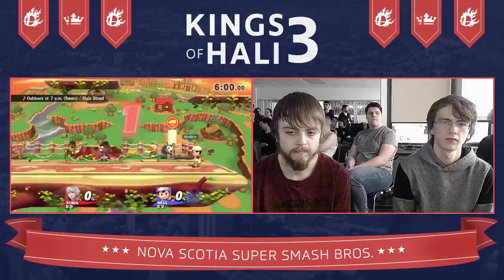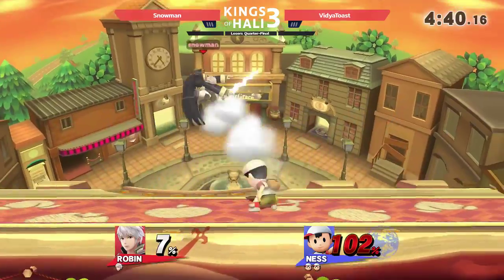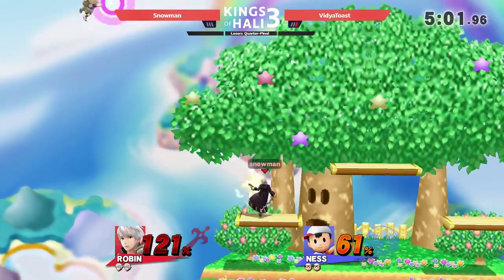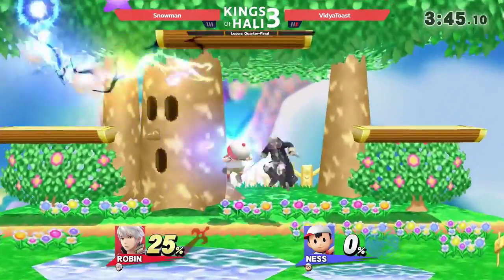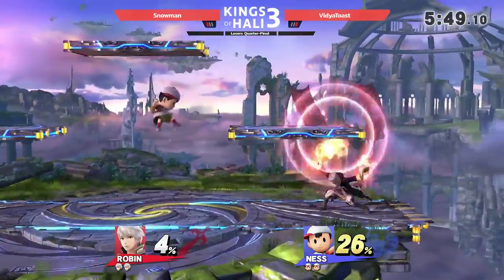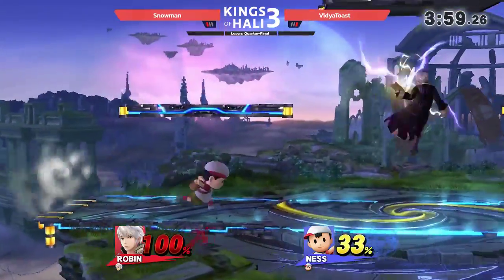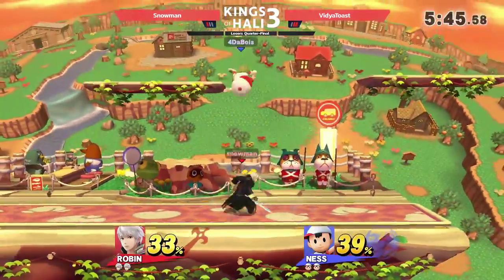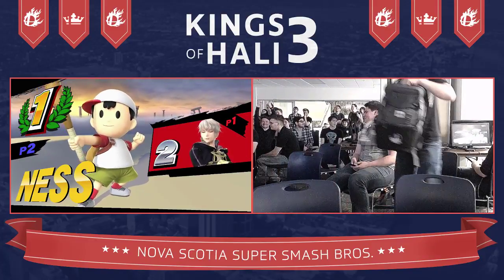Kings of Hali 3 - 21-22/04/2018 - Singles - Snowman (Robin) vs VidyaToast (Ness)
Kings of Hali 3
April 21-22nd, 2018
Halifax, Nova Scotia
Bracket Match

Hosting, equipment and stream provided by Game Over, Cancer!